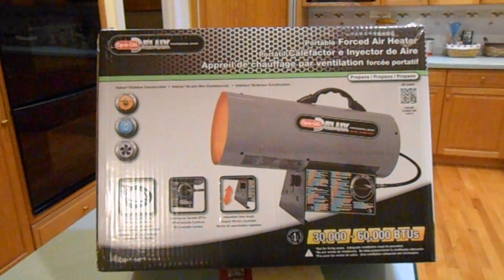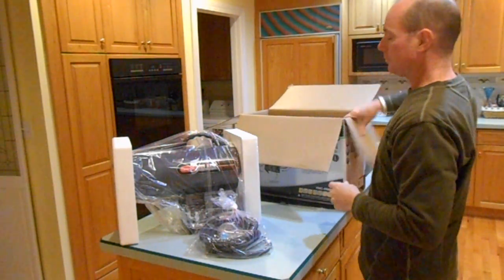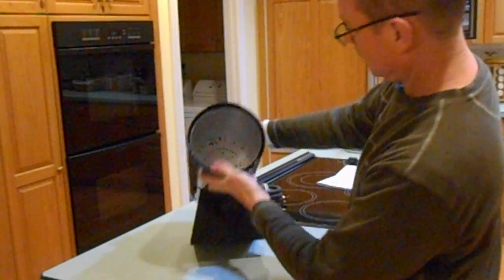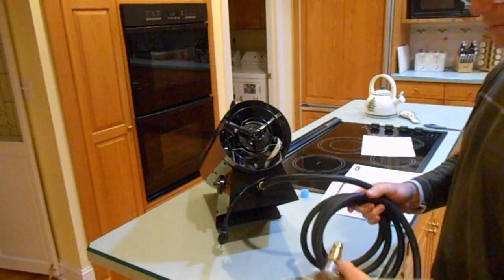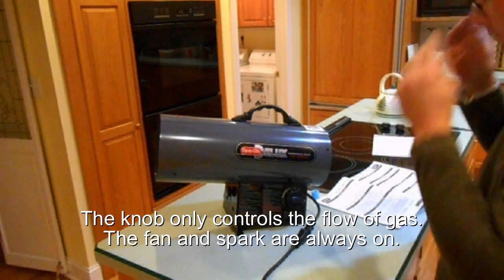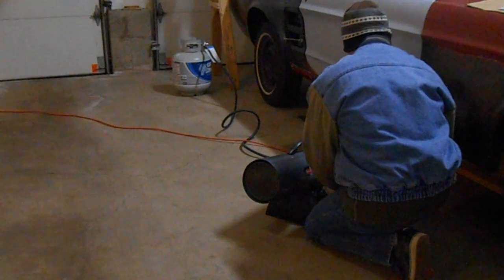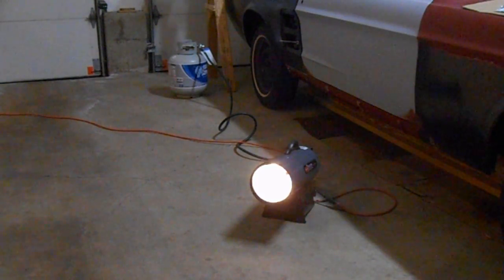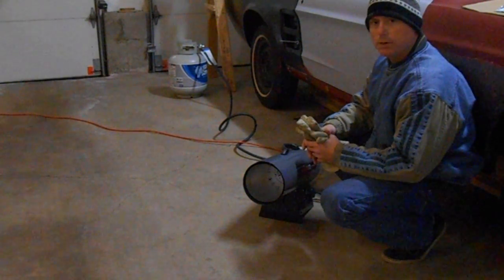Dyna Glo Propane Heater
First look at the Dyna Glo Deluxe 30,000 - 60,000 BTU propane fired heater.